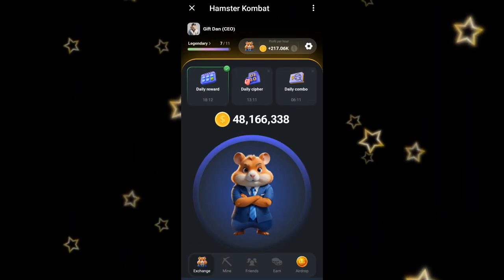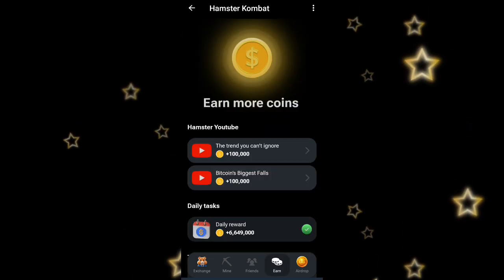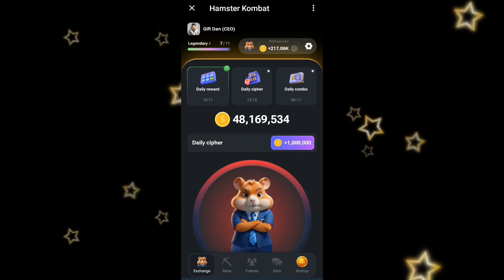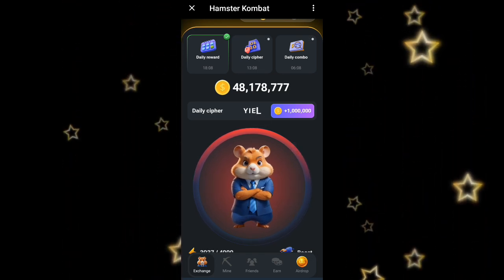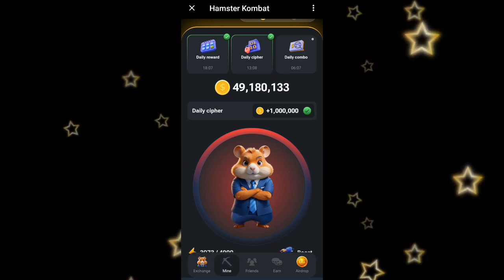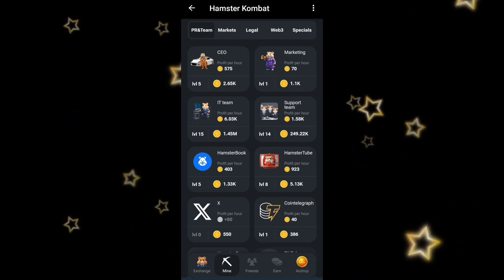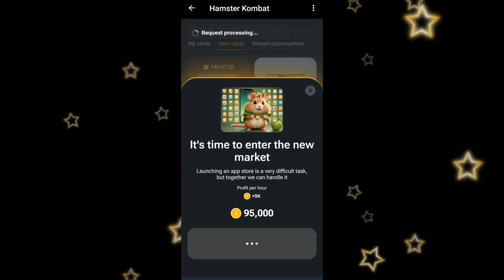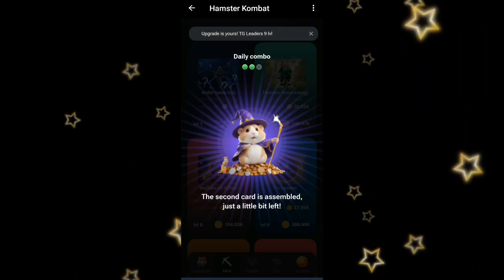100 Million Hamster Kombat Challenge Day 2 | hamster kombat daily combo today | hamster daily cipher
100 Million Hamster Kombat Challenge Day 1 | hamster kombat daily combo today | hamster daily cipher

FREE COURSE FROM GIFT DAN